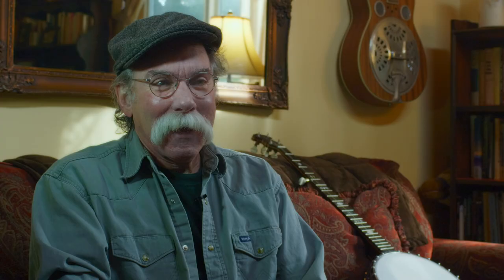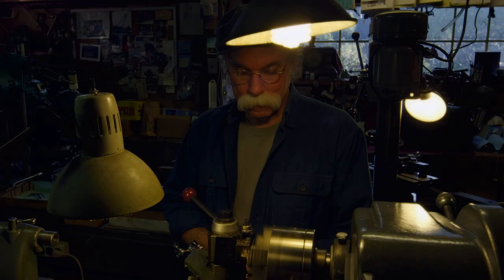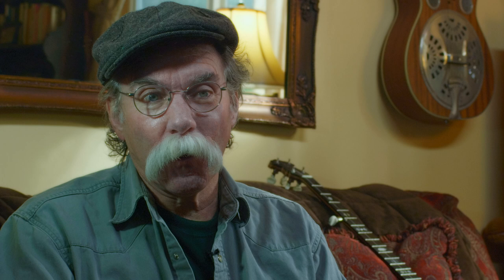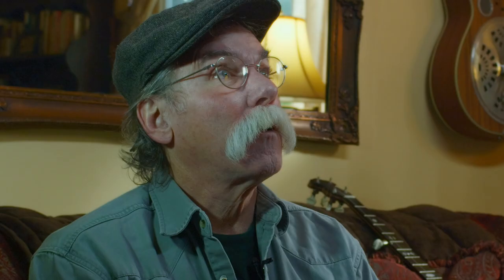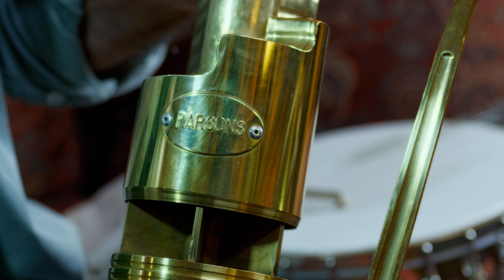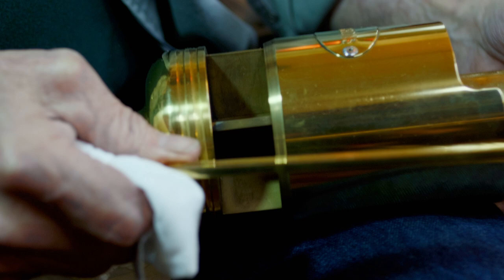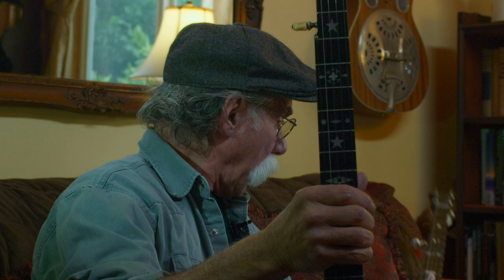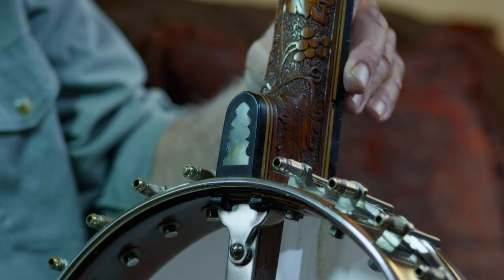Musician, Inventor, Craftsman: Gene Parsons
From wikipedia: Gene Victor Parsons is an American drummer, banjo player, guitarist, singer-songwriter, and innovative engineer, best known for his work with The Byrds from 1968 to 1972. Parsons has also released solo albums and played in bands including Nashville West, The Flying Burrito Brothers, and Parsons Green. Parsons is credited with inventing the B-Bender (also known as the StringBender) along with Clarence White and the device is often referred to as the Parsons/White B-Bender, a trademarked name"

All musical material written and performed by Gene Parsons. Used with permission.

Shot on Red Epic MX in 2012. Remastered in Resolve with IPP2 and Premiere Pro, 2019